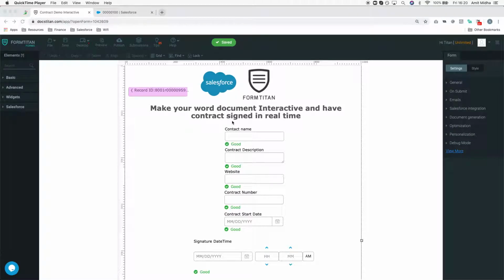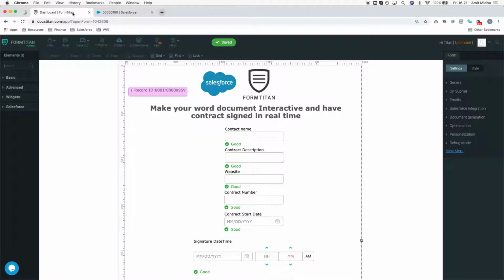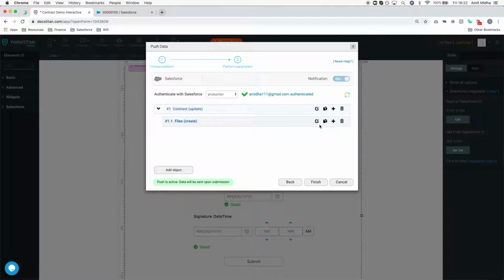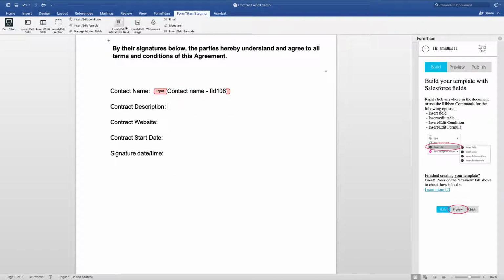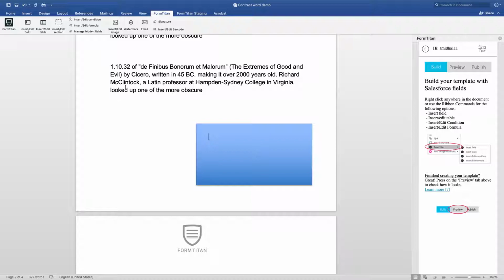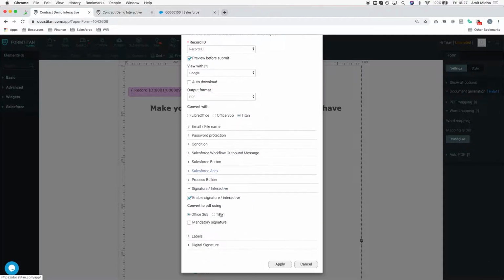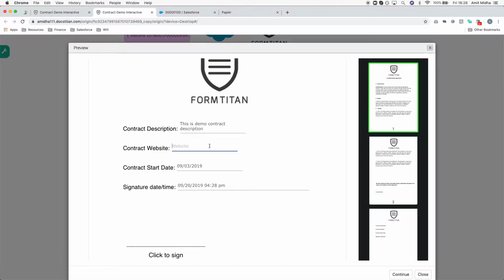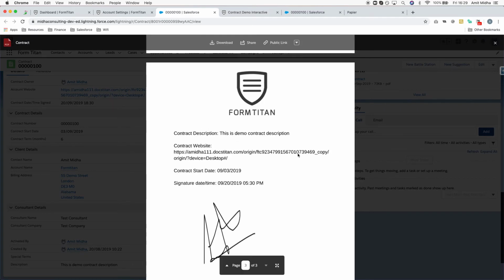Make word document interactive and push to Salesforce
In this video we will show you how to make your word document Interactive and push to Salesforce.